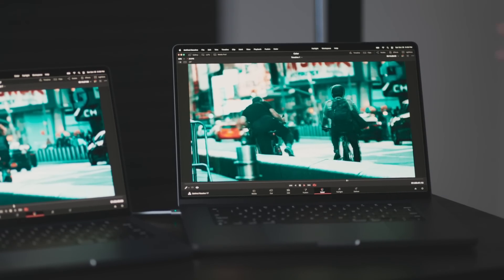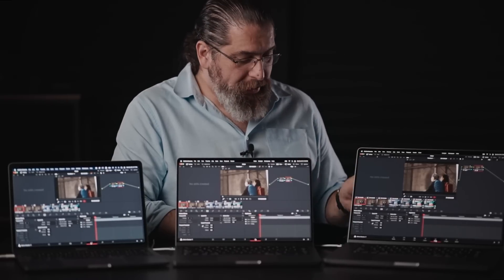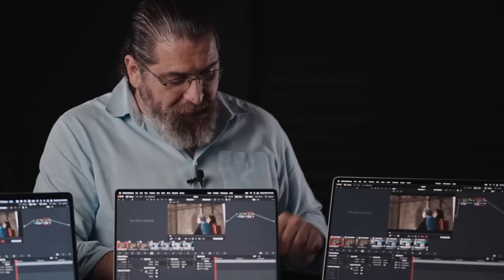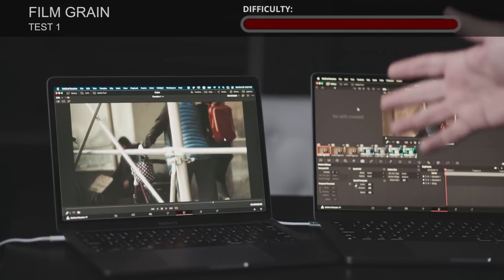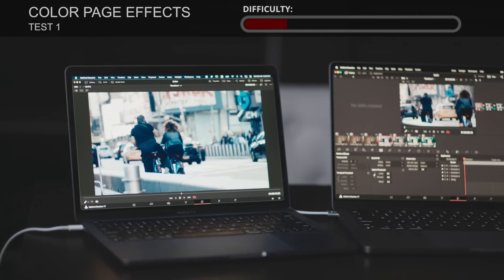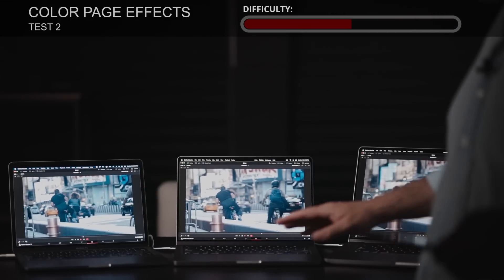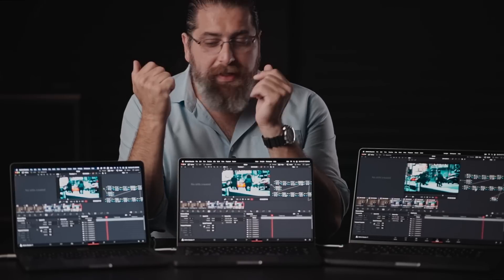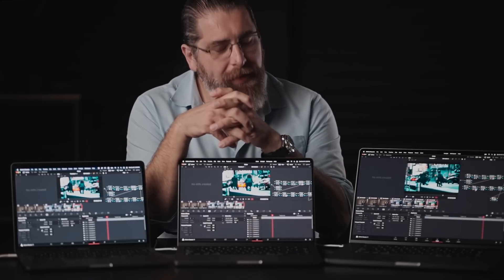M1 PRO vs MAX for COLOR GRADING in DaVinci Resolve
In today's video we will stress test the M1 pro vs the M1 Max, as far as color grading in DaVinci Resolve goes.

00:00 Intro
00:50 No optimizations
00:16 How easy are theses tests?
01:41 What computers are being tested?
02:21 The easiest way to learn Resolve
02:33 Film grain
04:12 Color grading test 1
04:48  Color grading test 2
05:26  Color grading test 3
06:38  Color grading test 4
07:58 Who should buy the top-end model?
09:56 Learn DaVinci Resolve